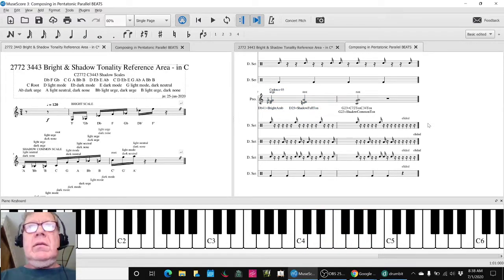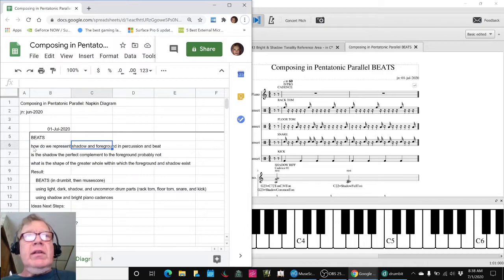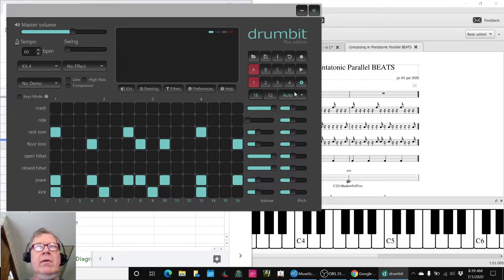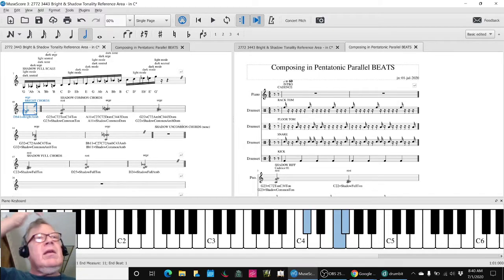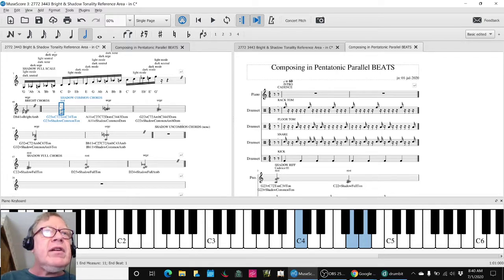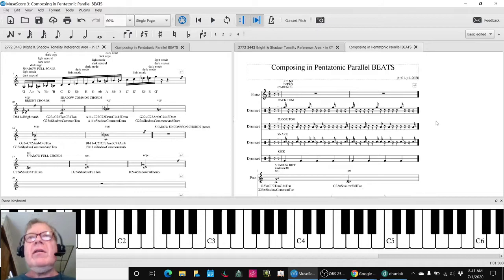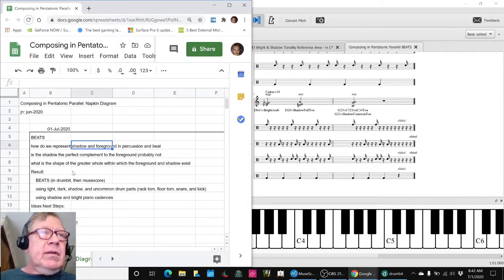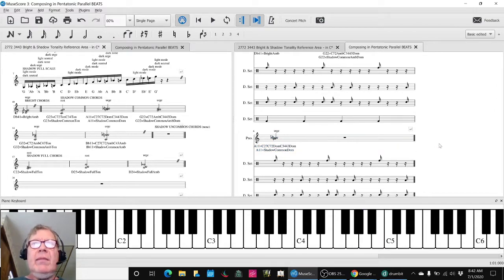Composing in Pentatonic Parallel Part 11 BEATS Stream Highlight 01 Jul 2020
light, dark, shadow, and uncommon drum parts are added to shadow and bright piano cadences